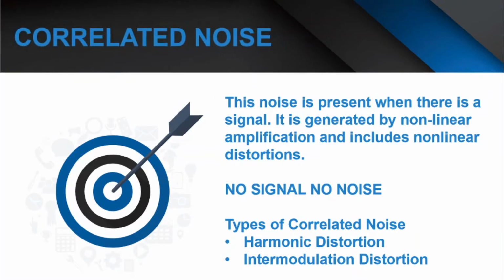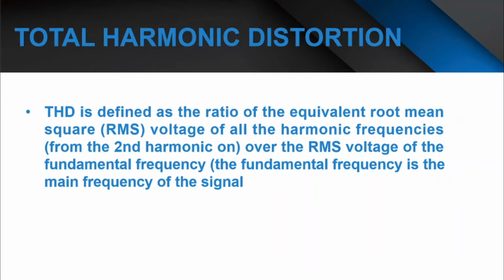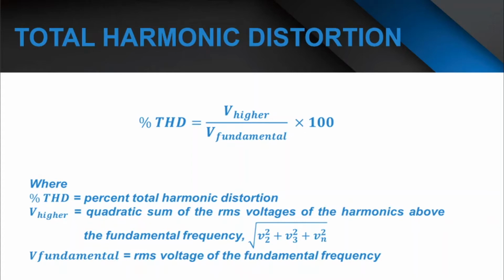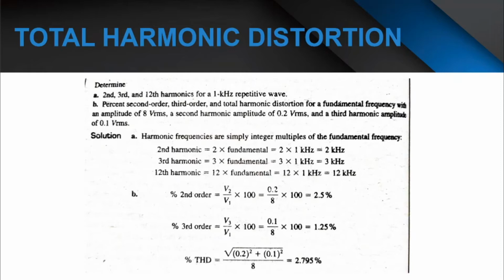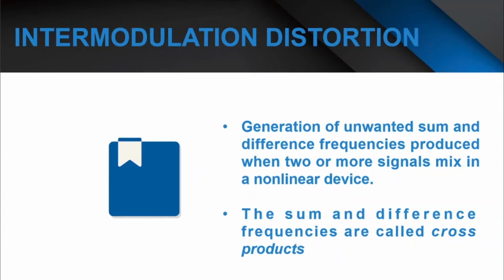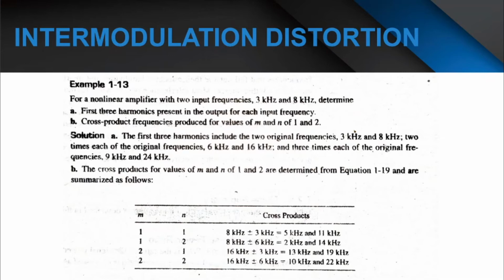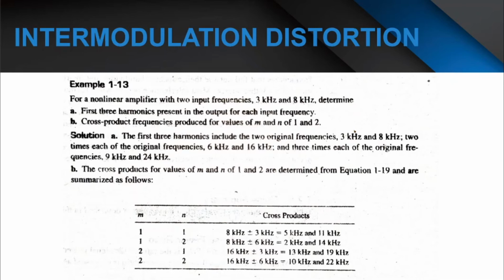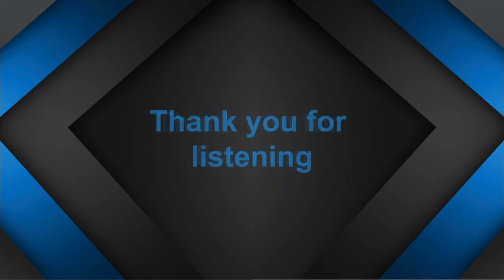Correlated Noise | BSECE 3-3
Correlated Noise
Presented by: Lyarnie Andrei Go